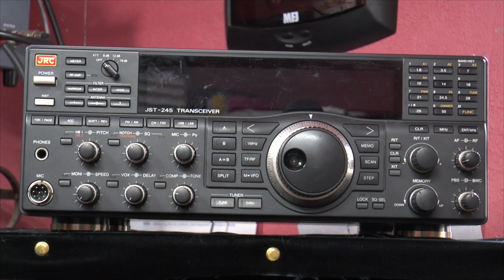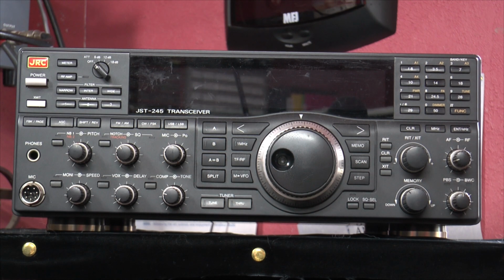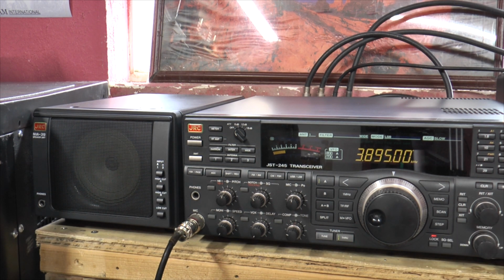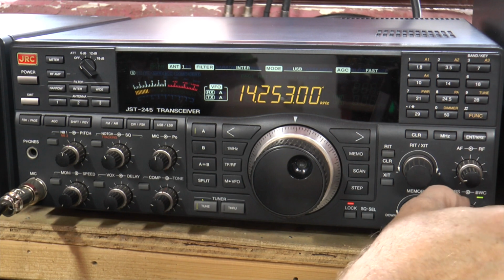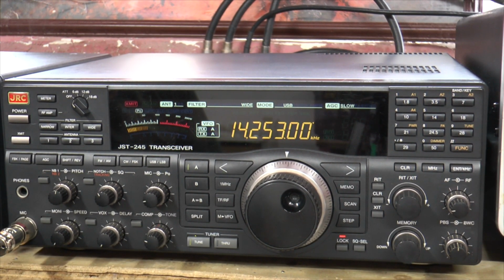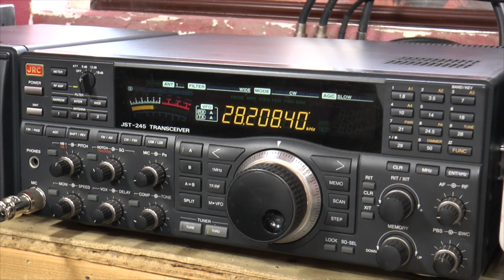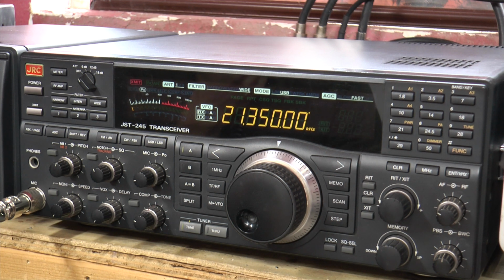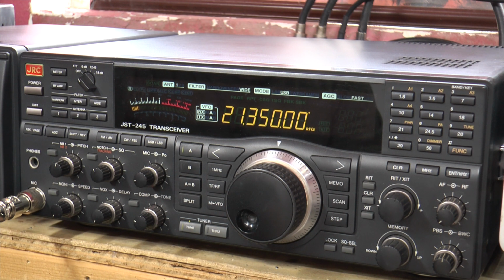Review JRC JST 245 HF/6 150 Watt Transceiver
A real world review and tune around of the JST 245 from 1995.  Uh yea sorry should of cleaned the lcd did notice that after I shot the video. :-) But, I do mean real world so there you go.